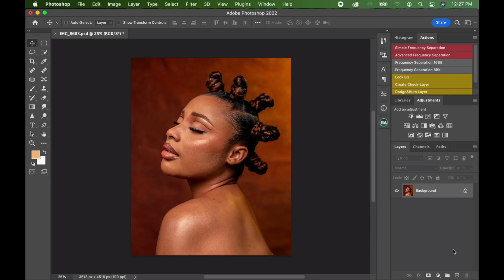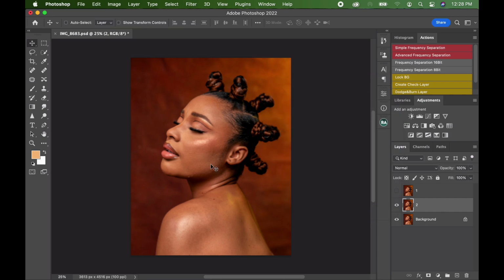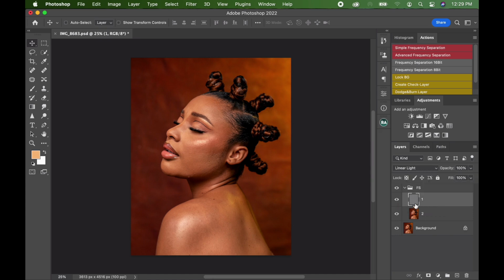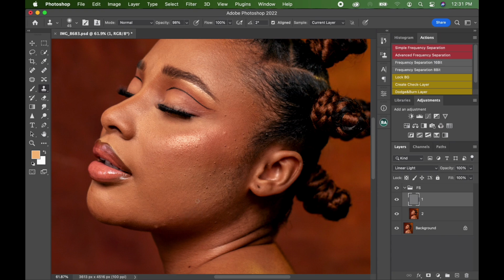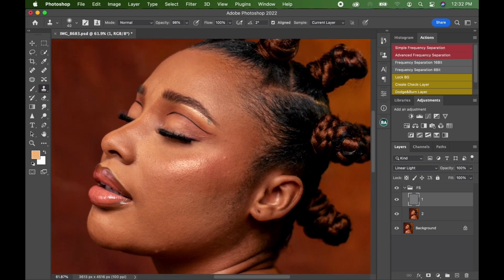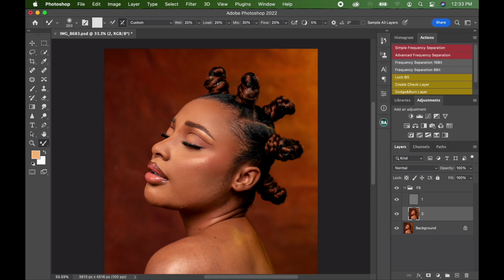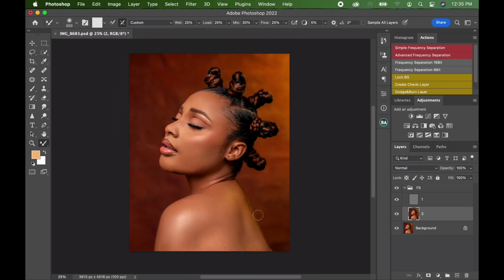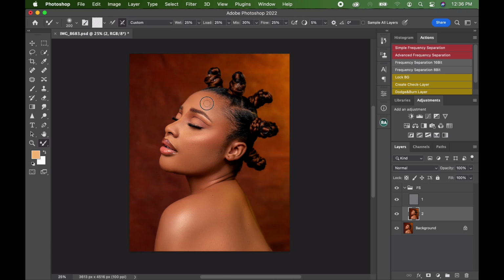High-End Skin Retouching Tutorial For Beginners in Photoshop | Frequency Separation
Learn High-End Skin Retouching Tutorial For Beginners in Photoshop | Frequency Separation.

In this video, I have took time to practicalise the steps by steps process involved in frequency separation. So as a beginner or a professional this video is for you.

If you can been having difficulties to know the right Guassiaun blur radius to use on a given picture, watch this video because I have explained how to know the right GUASSIAUN BLUR RADIUS.